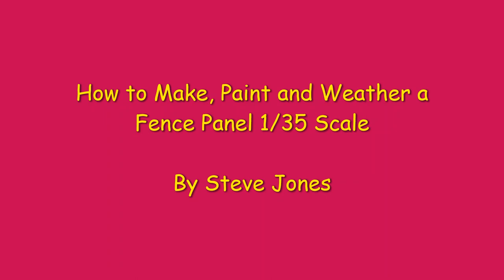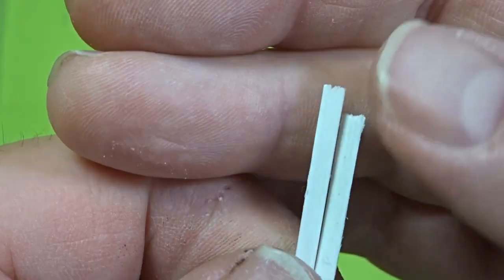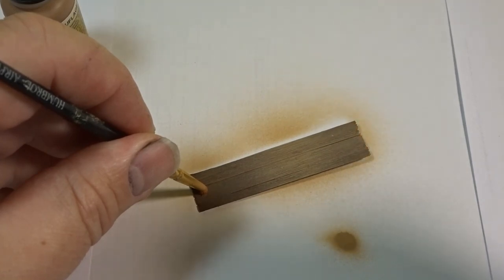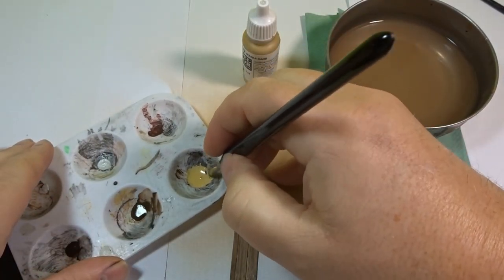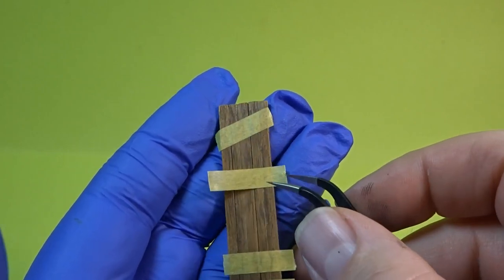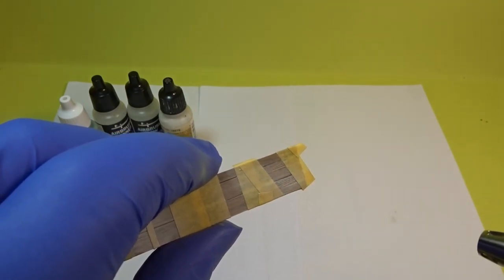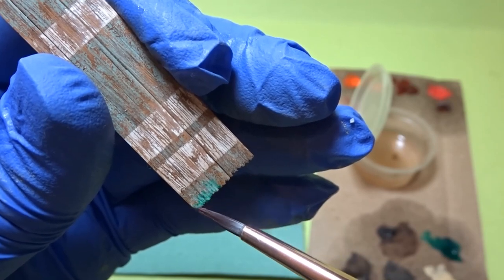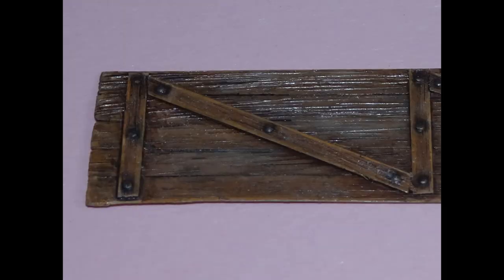How to Make, Paint and Weather a Fence Panel 1/35 Scale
Hi Everyone. Some hints and tips on how to make a basic fence panel. The aim of the video is to give you some ideas on doing your own scratch work and improve your paint work. Happy modelling